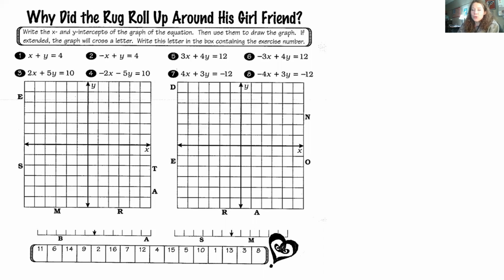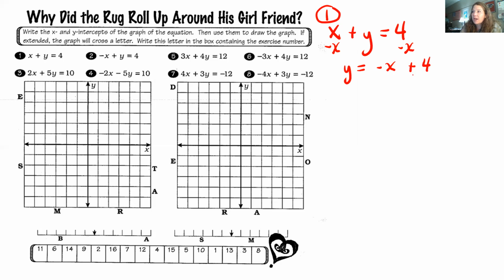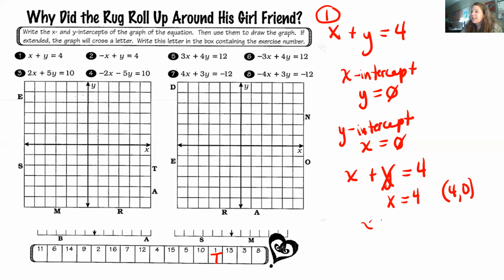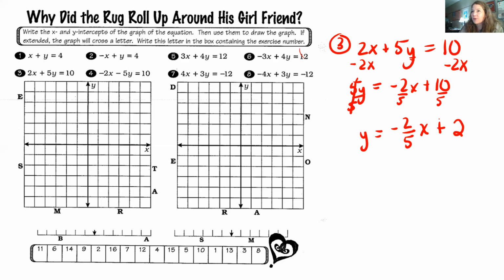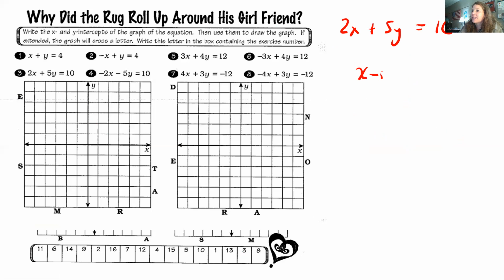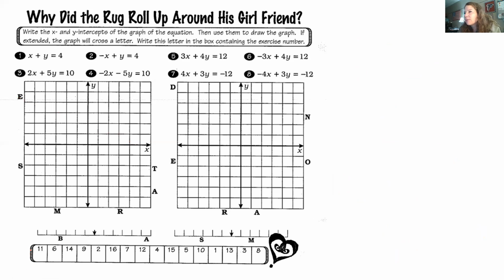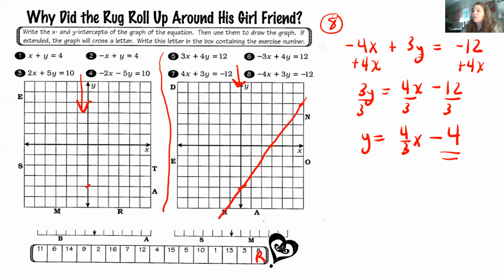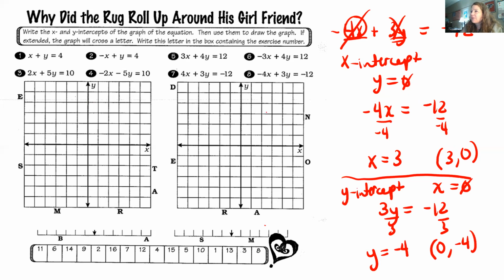8th Grade Graphing Practice